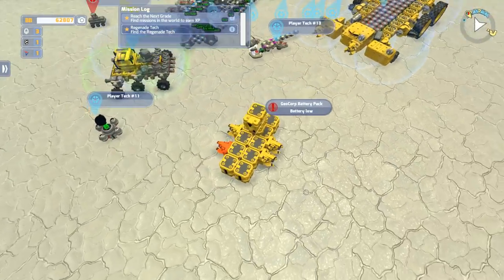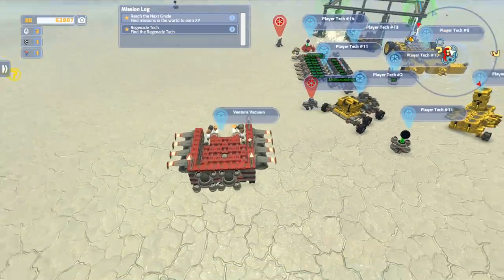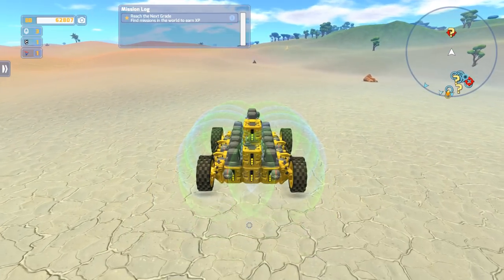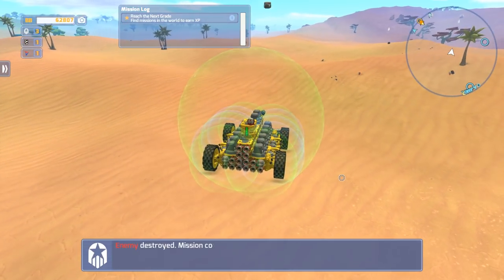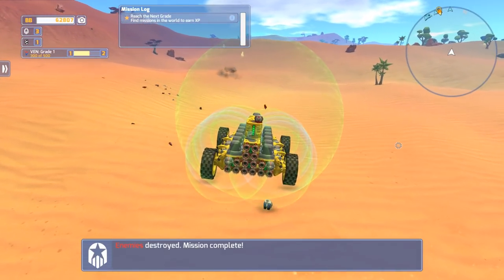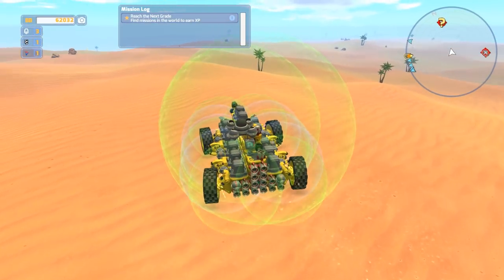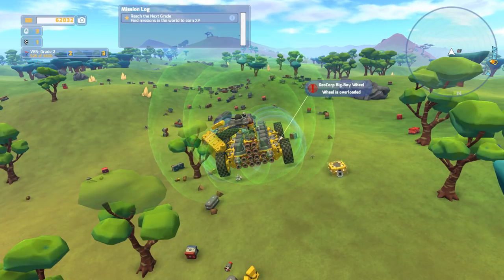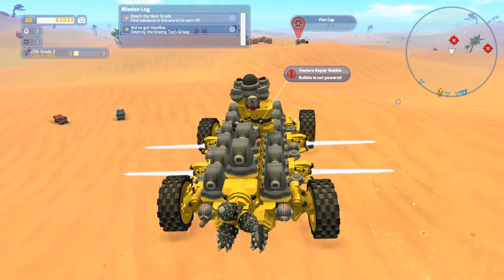Terra Tech - GeoCorp Destroyer and Giant Heal Bubble! - TerraTech Gameplay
Welcome to TerraTech! In this episode of Terra Tech, we take some time to build a new destroyer! We load up the new GeoCorp Cab with a ton of batteries and giant cannons and go unlock new parts!

TerraTech Gameplay Overview:

TerraTech is a sandbox construction and combat game where you design, build and command your very own fleet of tera tech vehicles, as you explore alien worlds and gather precious resources on a quest for glory and profit!

Terra Tech Gameplay Features:

► Construction
Using the building blocks, guns, wheels, and wings from several Mining Corporations, you can build varied Terra Tech to suit every purpose. Be it powerful armored combat vehicles, unstoppable resource gathering machines, sprawling resource processing bases or a hybrid of all three.

► Exploration
The worlds in TerraTech are procedurally generated and infinite, so there are always new lands to discover and more resources to find. Treacherous mountain ranges, luscious grasslands and huge deserts are among the biomes you will encounter.

► Combat
The intergalactic mining industry is a profitable one, but you are not the only miner in search for new worlds to exploit. Defending yourself from rival techs will take time, resources and skill, with success leading to new territory and new lands.

► Corporations
All exo-planetary terratech buy parts from the established Mining Corporations, which each have their own specific brand of mining technology.

► Missions

Completing missions and discovering blocks for each Corp will improve your standing with them, and gain access to the more sought-after components in their arsenal.

► Crafting
By gathering and processing natural resources, players are able to construct storage, refining and construction bases in order to craft new blocks in the game.

If you'd like more gameplay information for Terra Tech, check out this link: